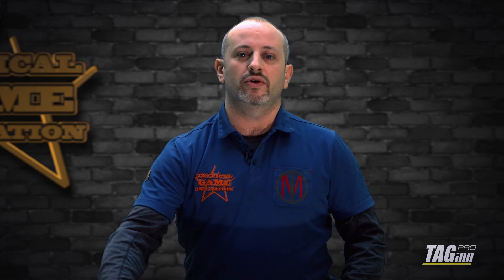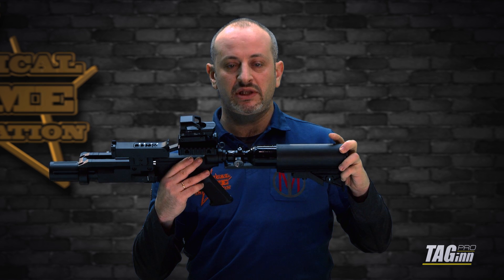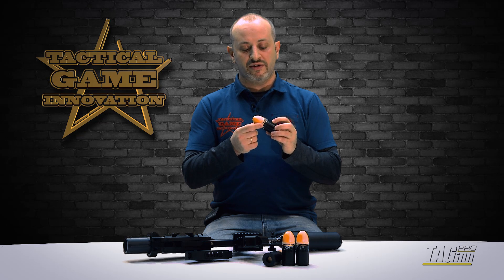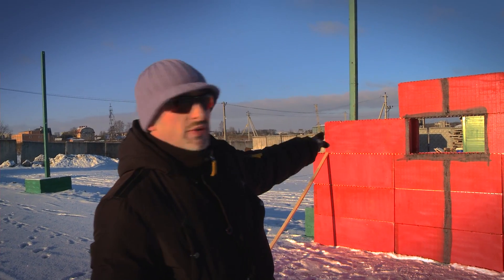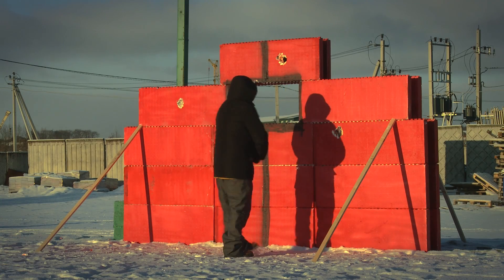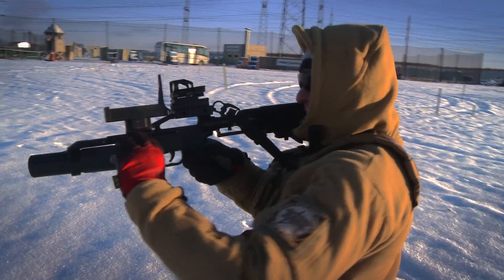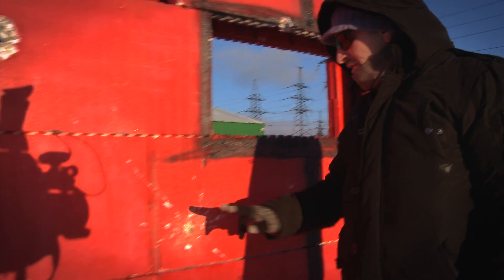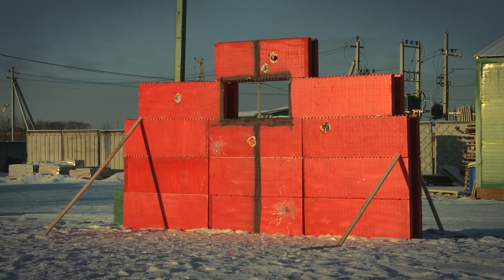TAG-ML36 HPA version. Tests in the extreme temperature -21'C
Does any of grenade launcher around the world may ever work at -20'C?
Yes, it is! TAG ML-36 is the first grende launcher working on HPA in any weather.